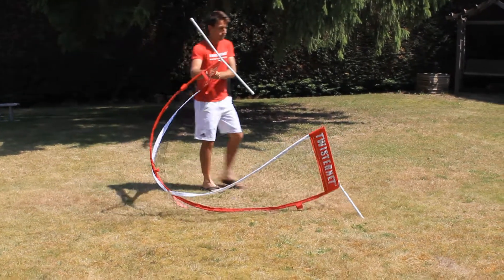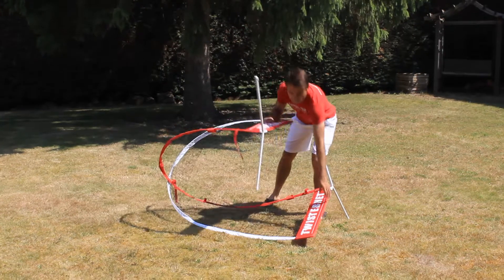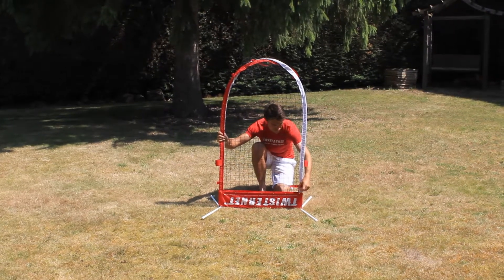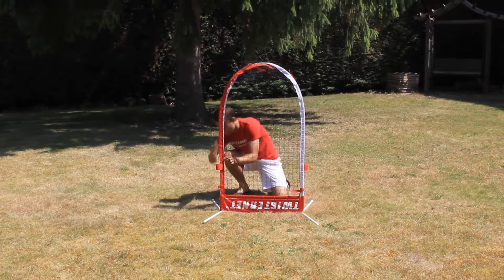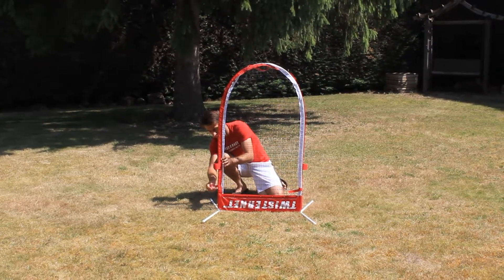Twisternet Rebound Net Folding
Twisternet Pop Up Tennis net with Rebound